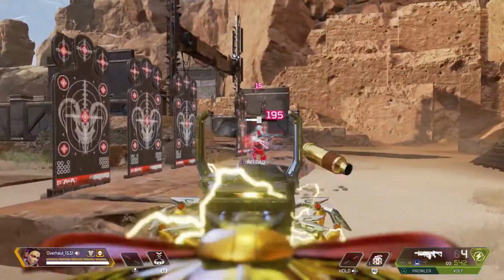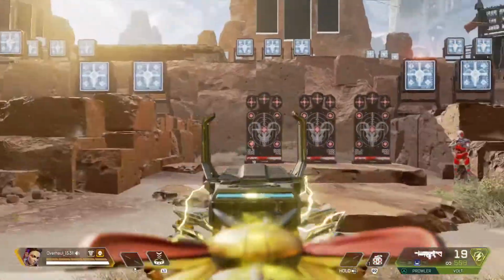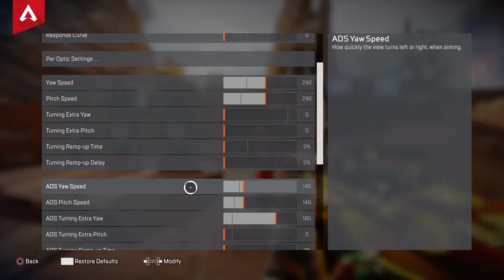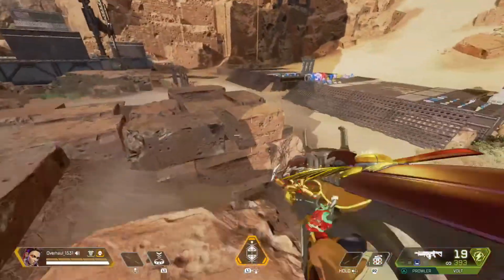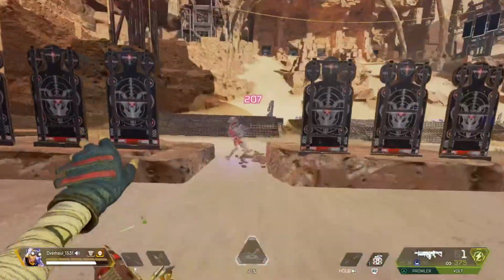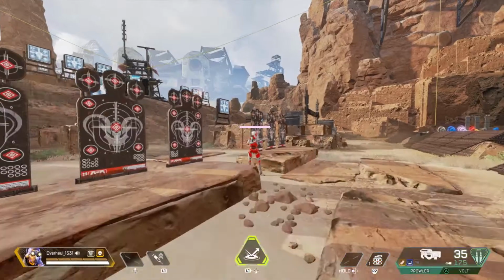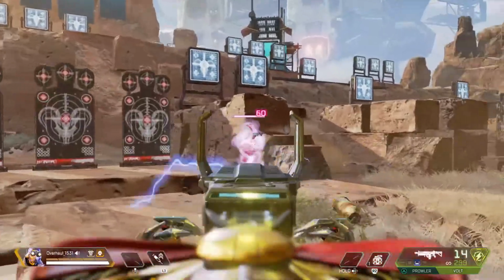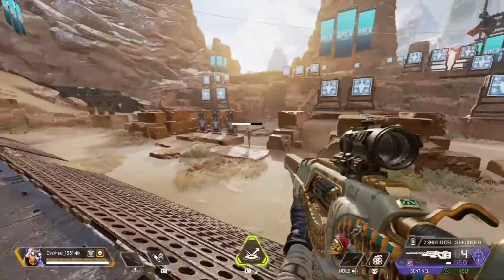Apex legends :ALC settings full in depth explanation; and why you should use ALC settings